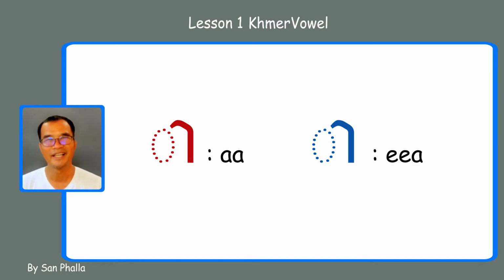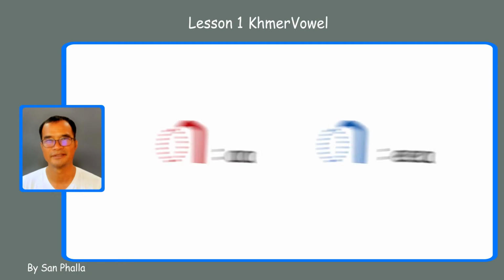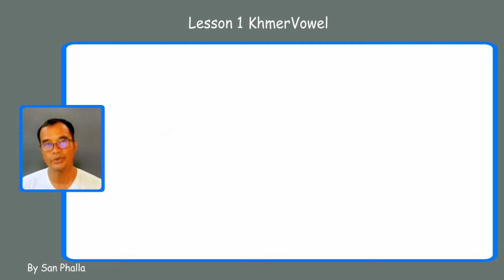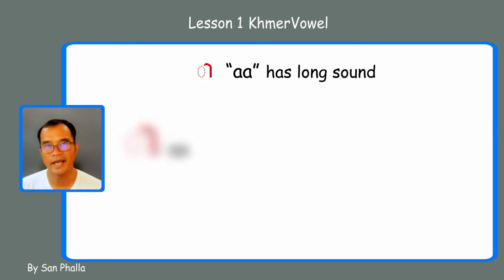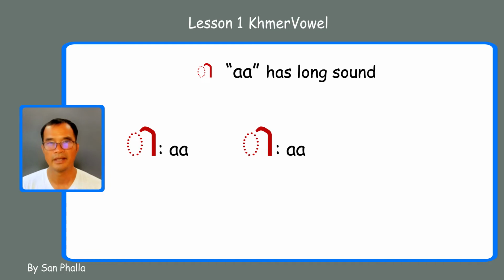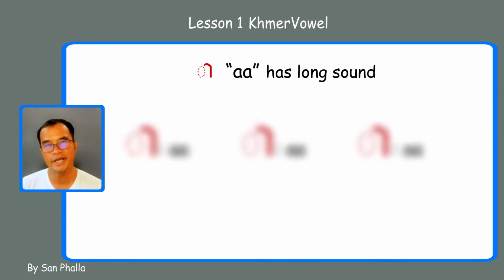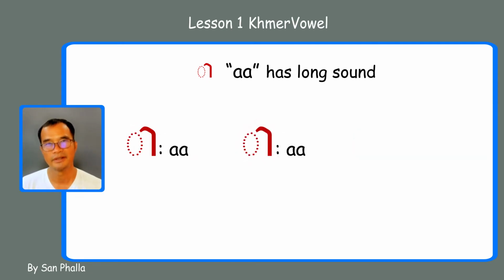Lesson 1 Khmer Vowel first and second series